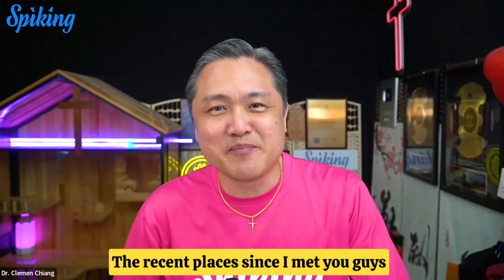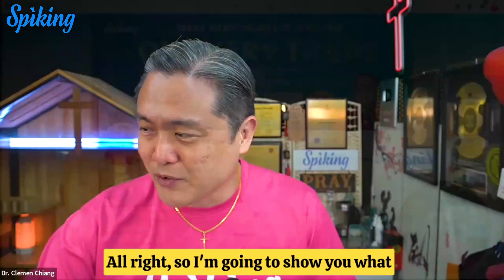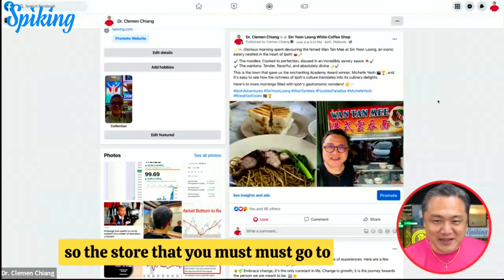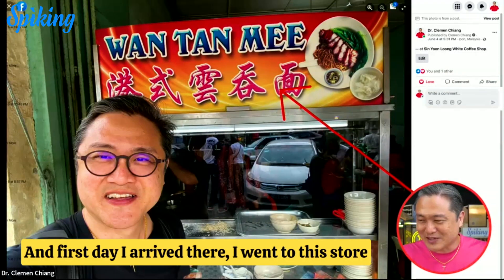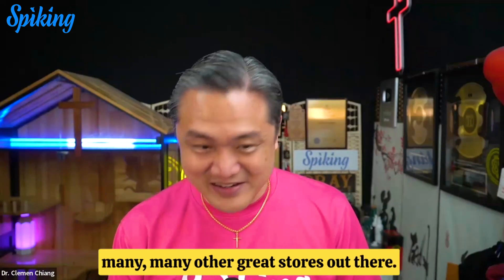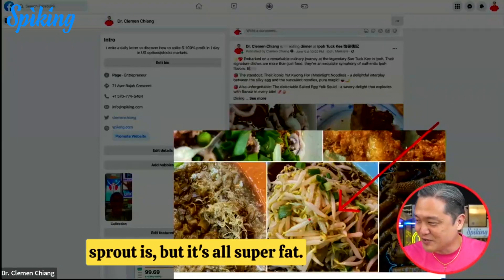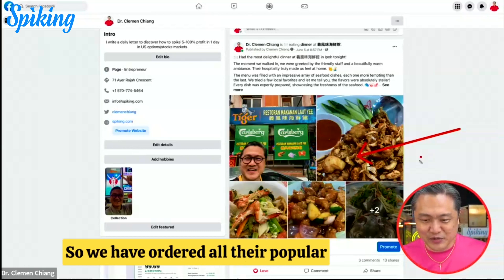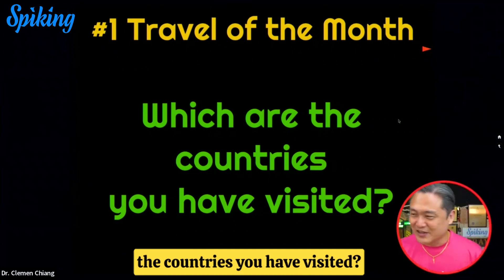#18 Lip-smacking dish that perfectly embodies the essence of Ipoh's culinary heritage ⚡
🍜🌟 Calling all foodies and noodle enthusiasts! 🌟🍜

📍🌆 Destination: Ipoh, Malaysia 🌆📍

🥢🥟 Get ready to embark on a culinary adventure like no other with Ipoh's famous Wanton Mee! 🥢🥟

🌟🍲 Prepare your taste buds for a symphony of flavors, as this iconic dish takes center stage in the heart of Ipoh's vibrant food scene! 🌟🍲

🥟✨ Picture this: springy egg noodles tossed in a delectable sauce, topped with succulent slices of char siu (barbecue pork), plump wantons, and a sprinkle of fragrant spring onions. Pure heaven on a plate! 😍🌿

🌶️🔥 For those who enjoy an extra kick, feel free to customize your Wanton Mee with a dash of fiery chili sauce or tangy pickled green chili. It's all about finding that perfect balance of flavors! 🌶️🔥

🥢💃 Indulge in this lip-smacking dish that perfectly embodies the essence of Ipoh's culinary heritage. Each bite will transport you to a world of gastronomic delight! 🥢💃

🌆🚶‍♂️ As you explore the charming streets of Ipoh, make sure to seek out the local eateries and hawker stalls that have perfected the art of crafting this unforgettable delicacy. The aroma alone will draw you in! 🌆🚶‍♂️

📍🔍 Don't miss out on this foodie treasure when you visit Ipoh. Ask the locals for their favorite Wanton Mee spots, and let your taste buds go on a flavorful journey you won't soon forget! 📍🔍

🍜😋 Share your love for Ipoh's famous Wanton Mee and tag your foodie friends who need to experience this culinary masterpiece. Let's celebrate the magic of great food together! 🍜🥟

🎥 Welcome to the official YouTube Channel of Spiking 🎥

Hello there! My name is Dr. Clemen Chiang. I am here to help you change your future for the better by achieving financial wealth.

📊 My videos will show you how to maximize your financial growth, and share tips on crypto-currency + options trading + stocks trading. And my exciting experiences with legit insider trading on Wall Street as well as whales on Crypto Exchanges.

🔹 Vision → To bring education and innovation to every investor* in the world.
If you have a brain, you are an investor.

🔹 Mission → To do everything possible to expand wealth solutions.
We do that by making our education more meaningful, by creating groundbreaking investing innovations, and by making a positive impact on generational wealth.

Join me and the rest of the Spiking community, as we work towards gaining more from life.

👍 Let’s Connect!

💬 Receive the latest news about 100% Legit Insider Trading 🐳

With Love ❤️ Dr. Clemen Chiang